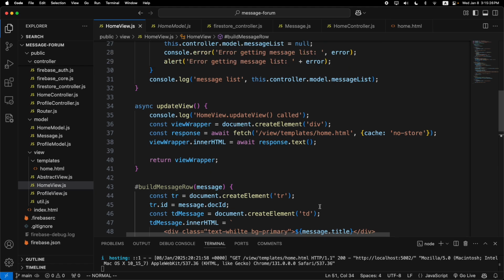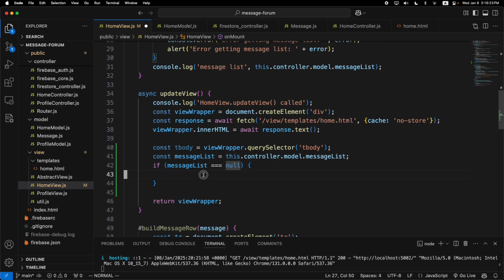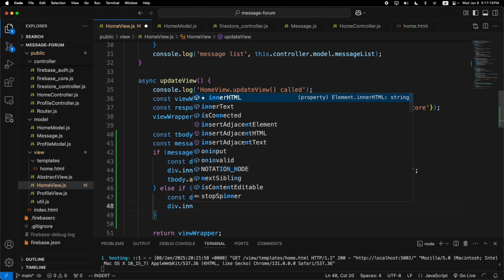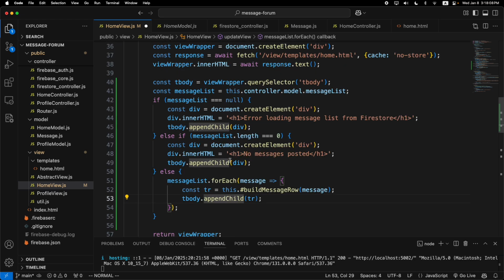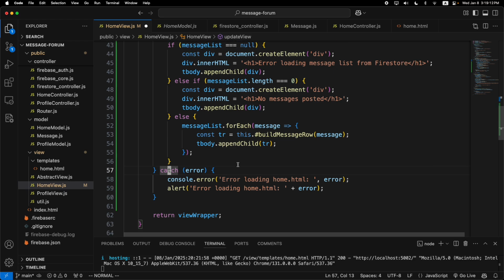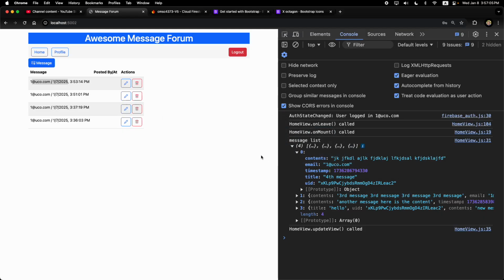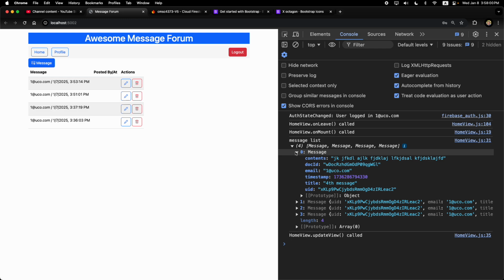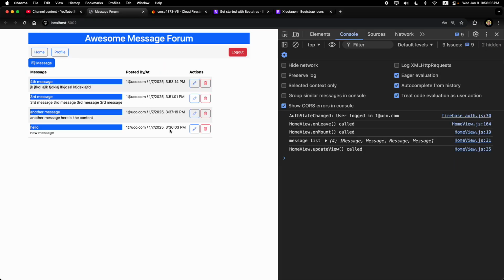cweb5 L5 23 render all messages on Home